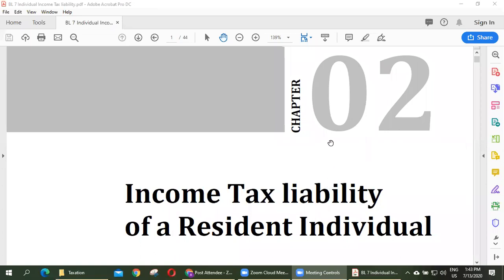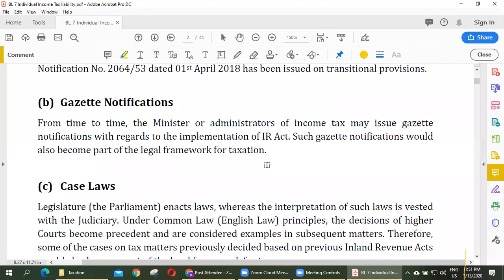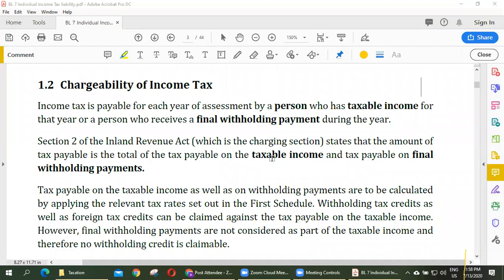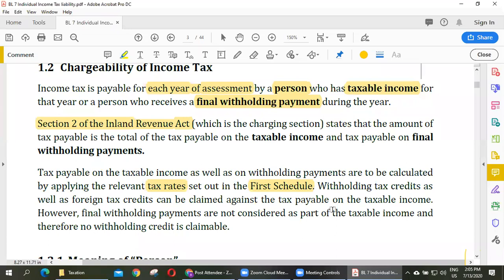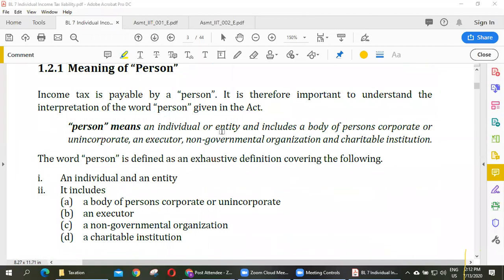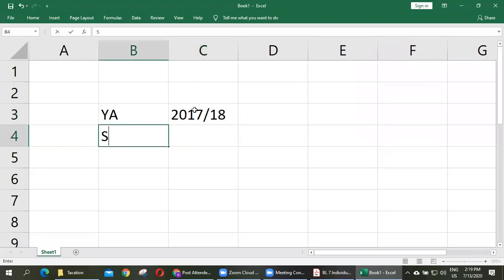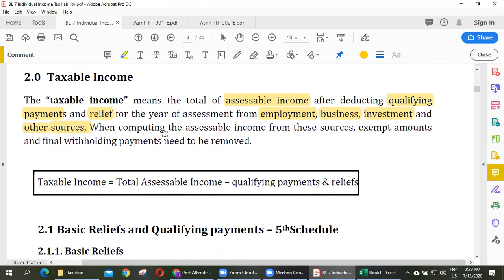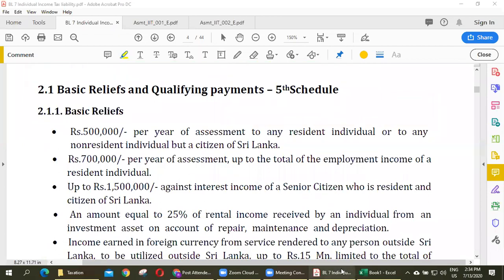Sri Lanka Income Tax 2018/19: Inland Revenue Act, Taxable Income & Exemptions Explained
Welcome to this comprehensive introductory lecture on Sri Lanka Income Tax for the 2018/19 year of assessment, expertly tailored specifically for commerce, management, and statistics students preparing for their university and professional examinations. In this foundational session, we break down the critical statutory provisions and core concepts of taxation that every student and future accountant must know to accurately determine an individual's tax liability.

We begin by exploring the legal backbone of Sri Lanka's tax system. You will learn that the current tax system operates under the Inland Revenue Act, which came into effect on April 1, 2018, completely replacing the previous 2006 act. We detail how this primary legislation is supplemented by Gazette Notifications issued by the minister, case laws interpreted by the judiciary, and public or private rulings issued by the Department of Inland Revenue to resolve practical conflicts and ensure uniformity.

A major focus of this tutorial is Section 2 of the Inland Revenue Act, known as the charging section, which establishes the legal authority to collect taxes. We meticulously define who is liable to pay tax. Discover the legal interpretation of a "Person," which extends beyond standard individuals to include corporate entities, NGOs, and charitable institutions. Furthermore, we clarify the crucial concept of the "Year of Assessment"—a strict 12-month period running from April 1st to March 31st of the succeeding year, which is used uniformly for all taxpayers regardless of their internal accounting periods.

We then walk you step-by-step through the structure of the official income tax return form, categorizing income into four main statutory sources: Employment Income, Business Income, Investment Income, and Other Income. You will master the exact formula for determining Taxable Income: calculating the total Accessible Income from these four sources, and then strictly deducting legally approved Qualifying Payments (such as specific donations to the government or investments in government development plans) and Personal Reliefs.

Finally, we clarify exactly what constitutes exempt income. Discover why specific earnings, such as foreign remittances from overseas workers sent to Sri Lankan accounts, agricultural and farming income, senior citizen interest income, and the official income of the President of Sri Lanka, are completely exempt from income tax. We also explain how tax credits, such as withholding tax already deducted on fixed deposit bank interest or foreign tax credits, can be legally claimed against your final tax payable to avoid double taxation.